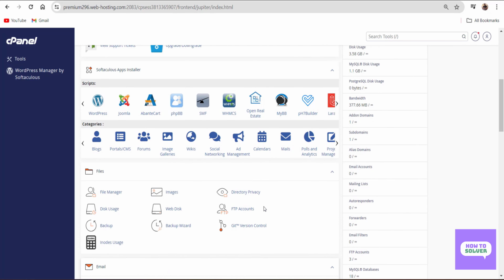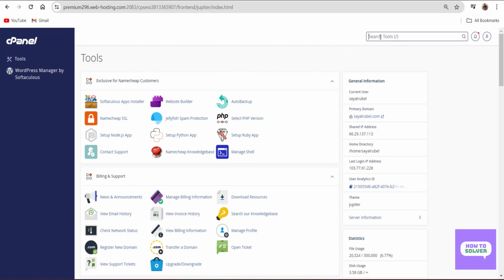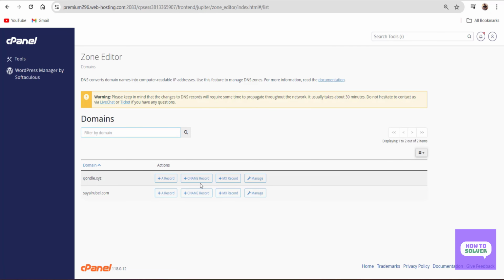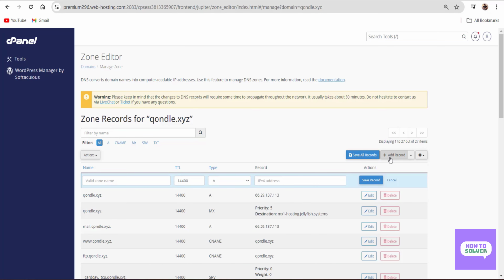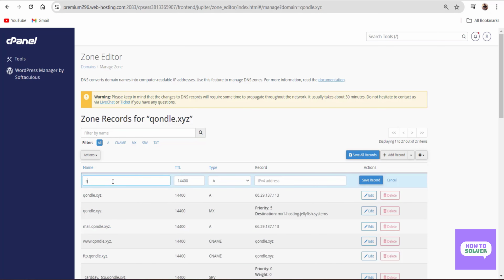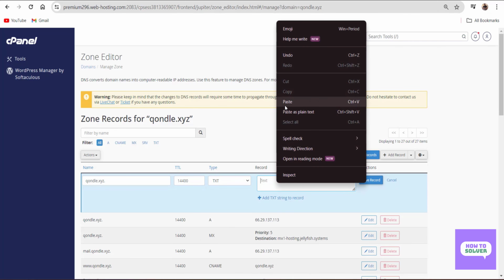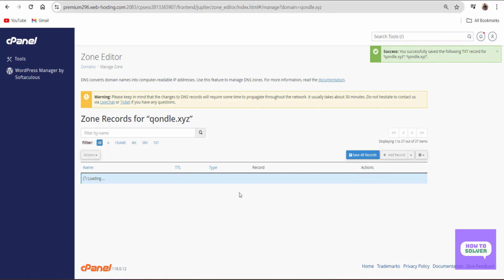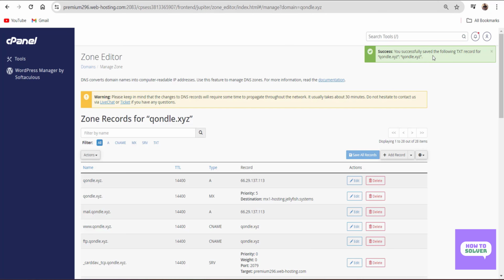How to add a txt record in cpanel 2025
Learn how to add a TXT record in cPanel in 2024 with this comprehensive, step-by-step guide. Whether you're verifying your domain for email services or setting up SPF/DKIM records, we've got you covered. Follow along to ensure your DNS settings are correctly configured.